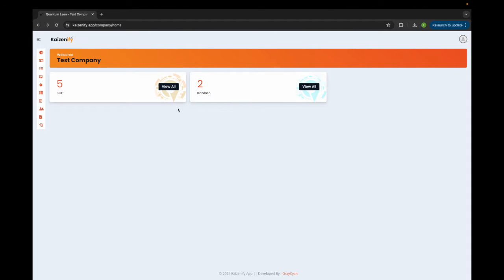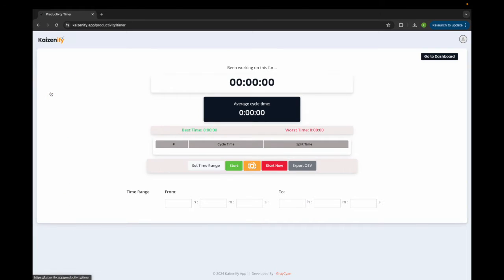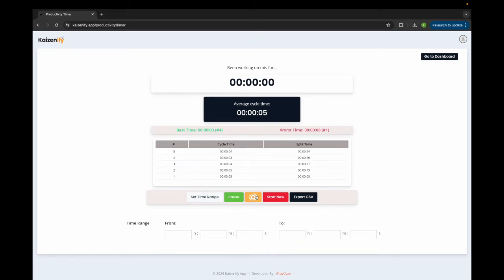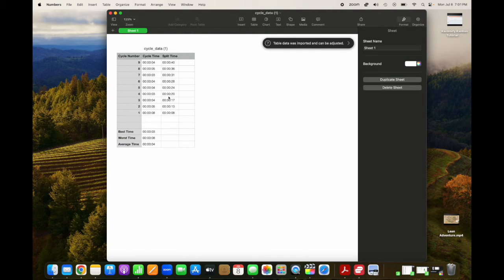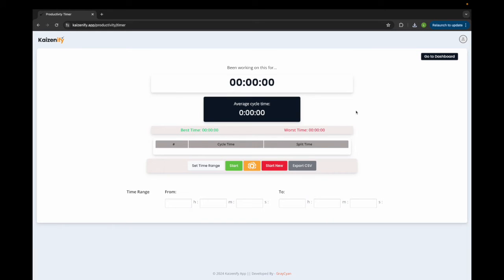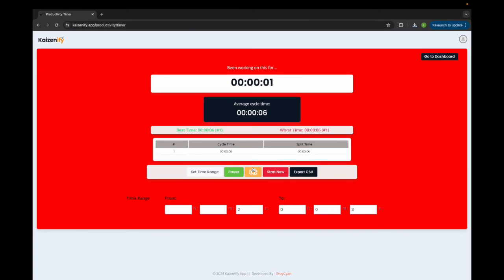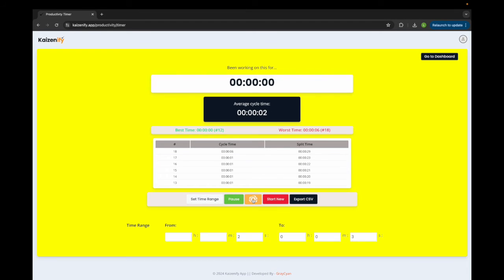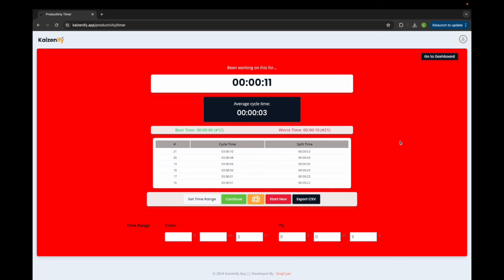Finally, accurate data from the shop floor with built in call for help (Andon)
Productivity timer is essential at your control point or any operation you need important timing data

Accurate info going back to your estimating department